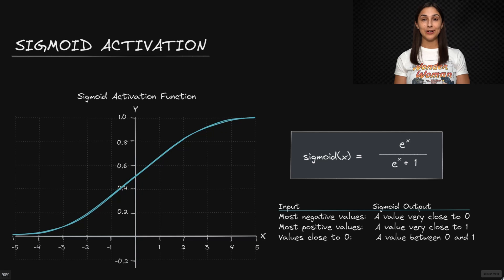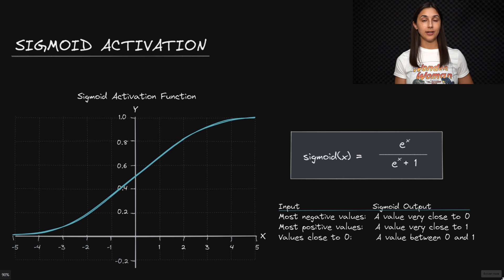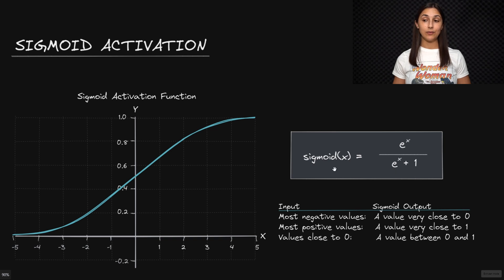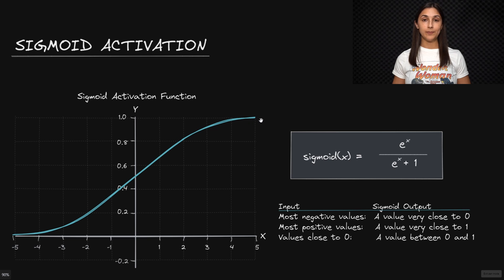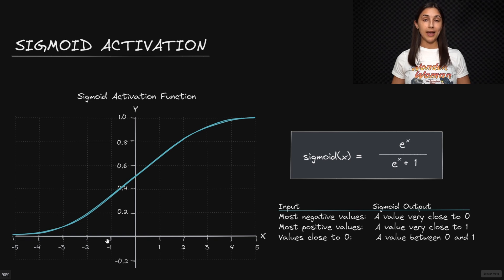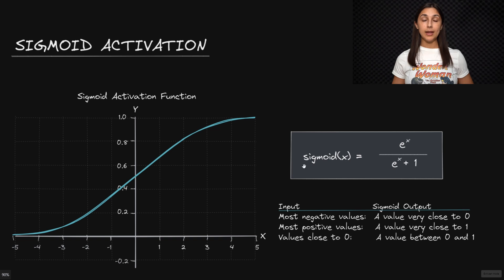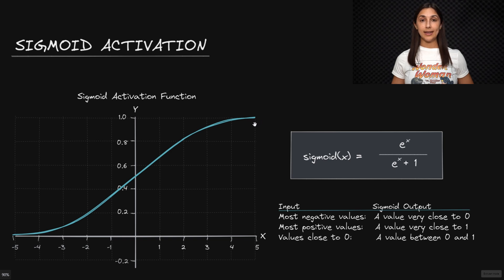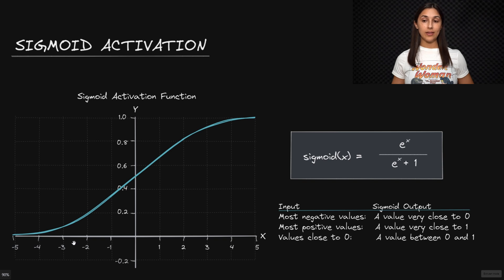Sigmoid Activation Function - Deep Learning Dictionary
What is the sigmoid activation function used in artificial neural networks?

🕒🦎 VIDEO SECTIONS 🦎🕒

00:00 Welcome to DEEPLIZARD - Go to deeplizard.com for learning resources
00:10 Sigmoid Activation Function
02:21 Collective Intelligence and the DEEPLIZARD HIVEMIND

❤️🦎 Special thanks to the following polymaths of the deeplizard hivemind:
Tammy
Mano Prime
Ling Li